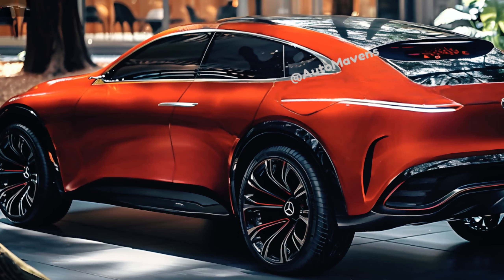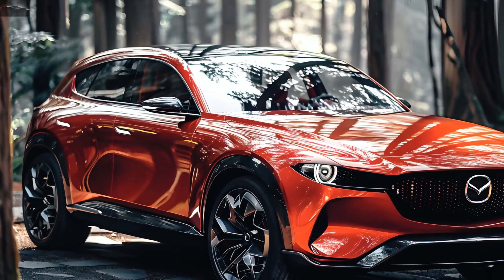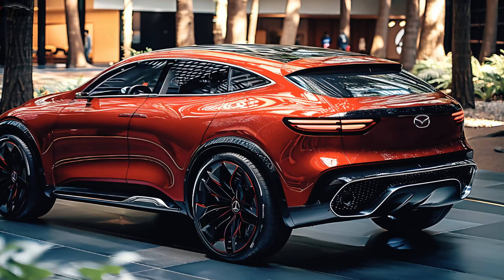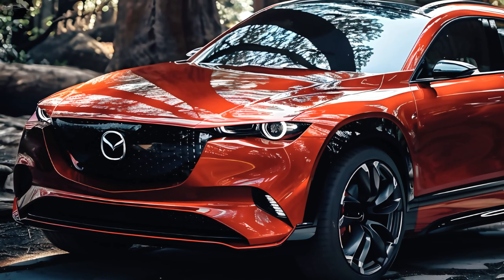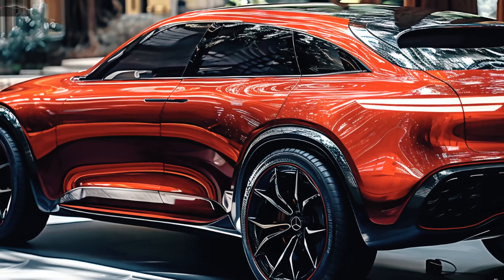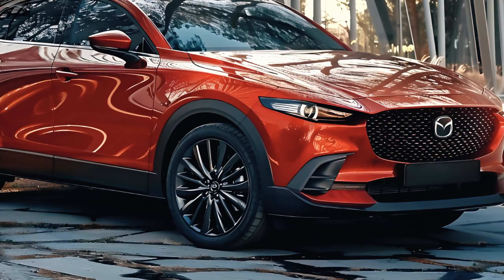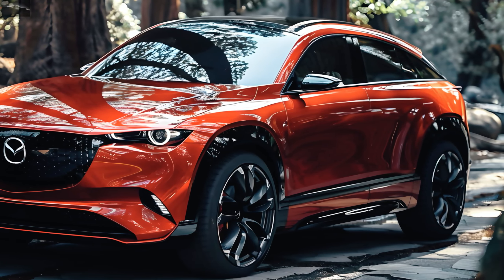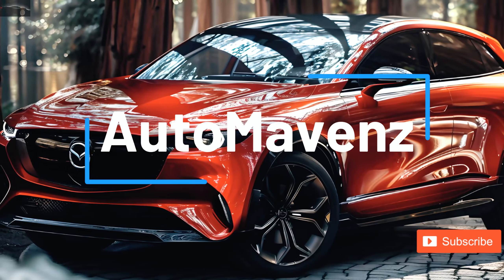2025 Mazda 3 Hatchback New Model Official Reveal - Trims, Key Features, Price & More!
The Mazda3 has always been a symbol of performance and elegance in the sedan and hatchback markets. In 2025, Mazda aims to break boundaries with the launch of the new Mazda3.

Innovative Features of the 2025 Mazda 3 :
Amenable to state-of-the-art safety features, guaranteeing utmost peace of mind for travelers. Every trip is more fun and exciting thanks to its cutting-edge infotainment system, which allows for unparalleled connectivity.

Mazda 3 2025: A Look at the Outside and Inside :
The 2025 Mazda3's exterior will be very striking. Signature features, such a reworked grille and LED headlights, will elevate its luxury appearance, while its dynamic lines will highlight Mazda's contemporary character.

The cabin is second to none, providing first-rate amenities and ample room for all passengers. The dedication to excellence displayed by Mazda is evident in the high-quality materials and careful finishing.

AFFORDABILITY AND PRICE :
A new 2.5 S model, the entry-level trim level for the hatchback body shape, joins the 2025 Mazda 3 lineup. With a destination charge of $1,185, the starting price of the 2.5 S Hatch is $26,135. The five-door will start shipping this summer, while the sedan will arrive in the early fall.

A 2.5-liter four-cylinder engine developing 191 horsepower and 186 lb-ft of torque powers all 2025 Mazda 3 2.5 S models. To power the front wheels, a six-speed automatic transmission is employed.

Also, the latest addition to the 2.5 lineup, Mazda's Online Navigation, is available on the 2.5 Turbo Premium Plus and 2.5 S Premium. It allows for improved route guiding and over-the-air map updates.

The base pricing of the 2025 Mazda 3 is somewhat lower compared to the previous year. In 2024, the identical model cost $25,355 (after $1,185 destination charge), but currently it costs $25,135 for the base sedan.

The base price of the 2025 Mazda 3 is up a little from last year. The price of the 250-horsepower Turbo Premium Plus hatchback, for instance, has increased to $38,135 from $37,835 the previous year.

The base model is $720 less expensive at $26,135 than the base model of the 2024 Mazda3 hatchback, which starts at $26,855.

Although the S Premium ($31,835) trim level and 2.5-liter naturally aspirated four-cylinder engine will once again be available with a six-speed manual transmission in 2025, fans of stick shifts will be pleased to hear that the Turbo ($33,285) starts without a manual transmission. The Turbo Premium Plus hatchback is the priciest Mazda3, costing $38,135.

For your next 2025 Mazda3, why not go with Mazda Solutions?
When it comes to cars that successfully blend design, technology, and performance, the 2025 Mazda3 will be hard to beat. Thanks to its ground-breaking style, , cutting-edge functionality, and dedication to user comfort and security.